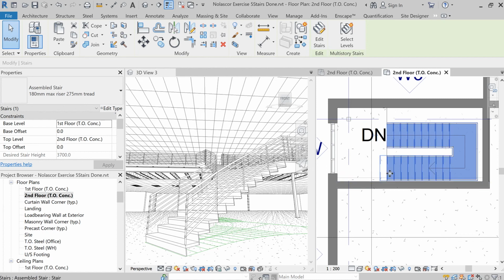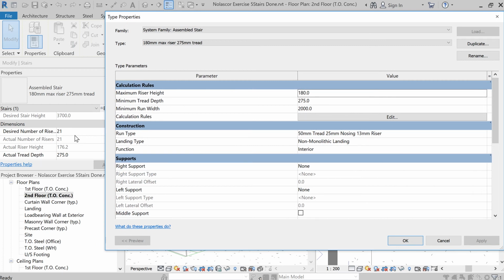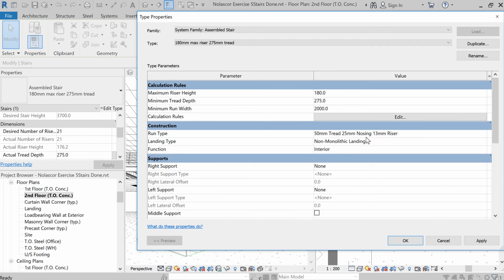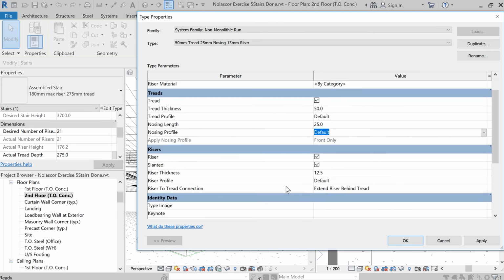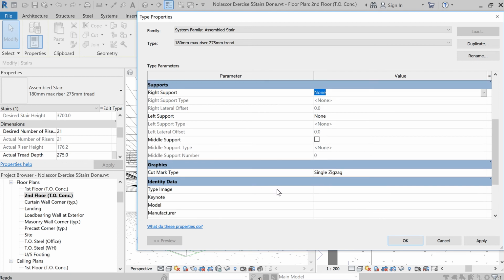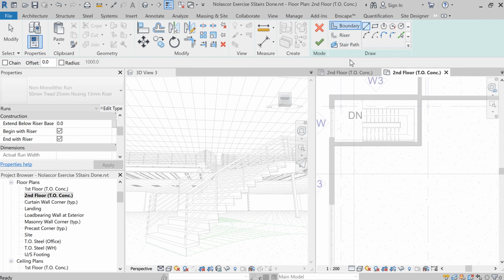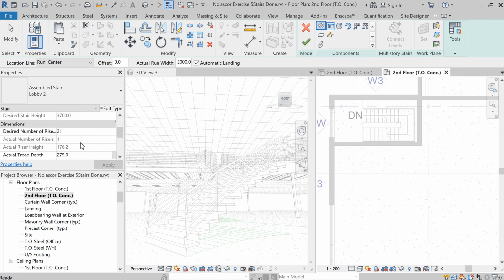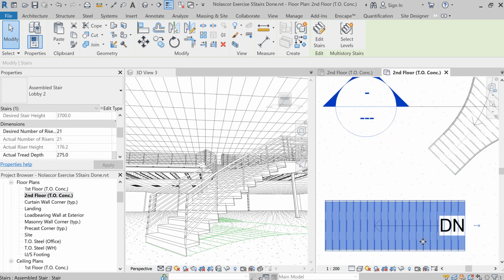6 Straight Stairs in Revit